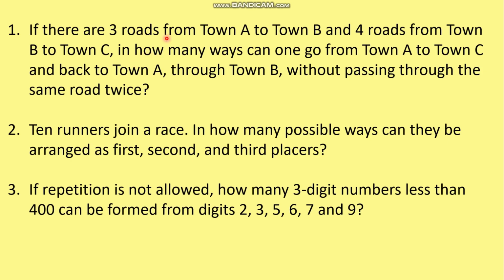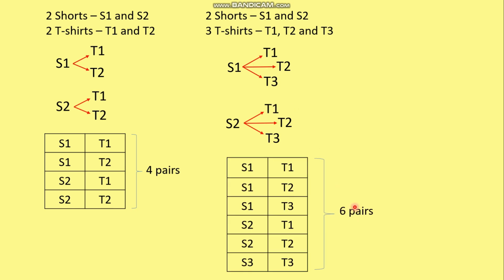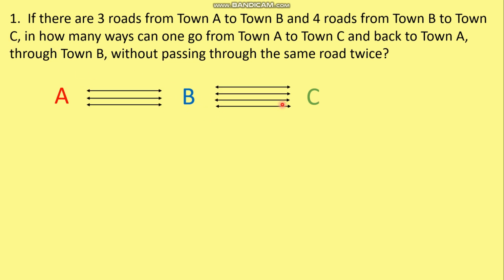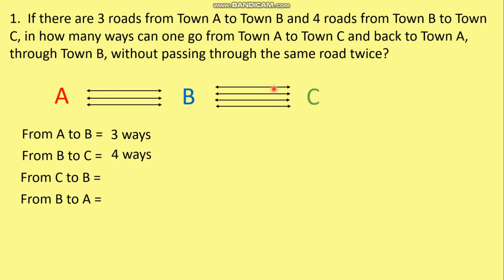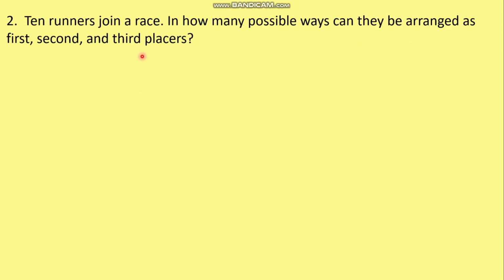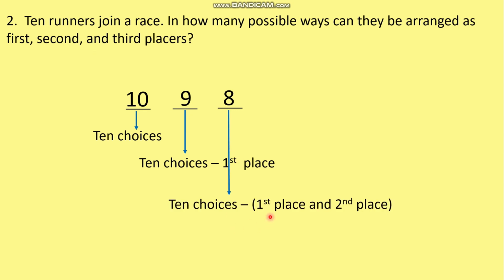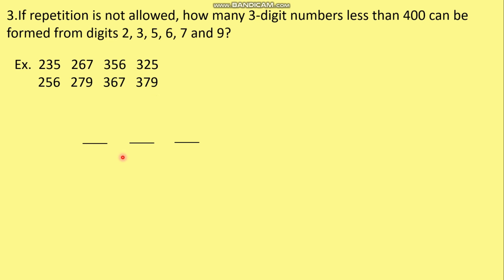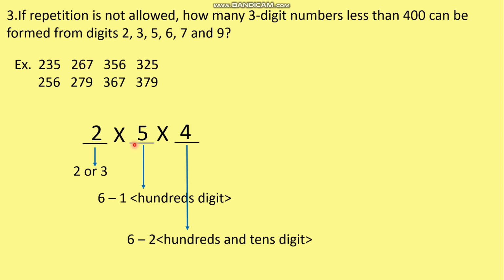[TAGALOG] Fundamental Principle of Counting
Sa videong ito ituturo ko sa inyo kung paano mag-solve gamit ang Fundamental Principle of Counting..

If there are 3 roads from Town A to Town B and 4 roads from Town B to Town C, in how many ways can one go from Town A to Town C and back to Town A, through Town B, without passing through the same road twice?

Ten runners join a race. In how many possible ways can they be arranged as first, second, and third placers?

If repetition is not allowed, how many 3-digit numbers less than 400 can be formed from digits 2, 3, 5, 6, 7 and 9?